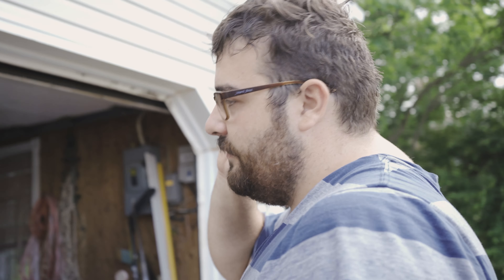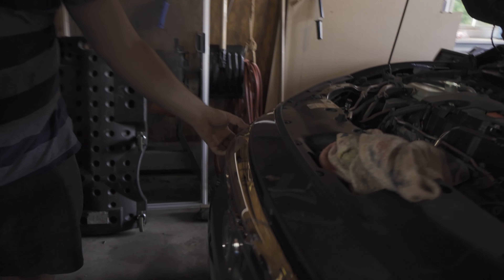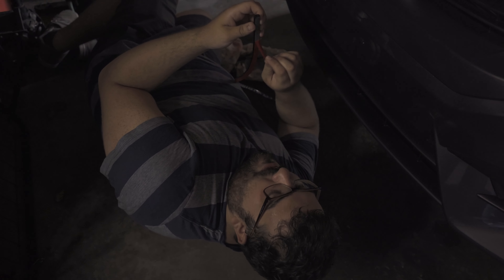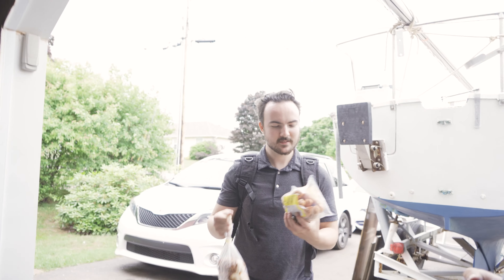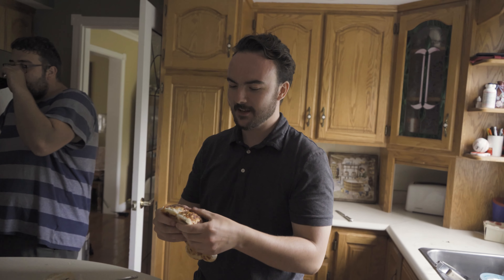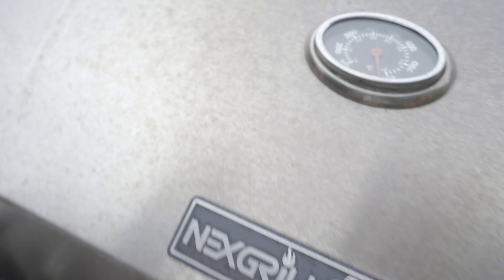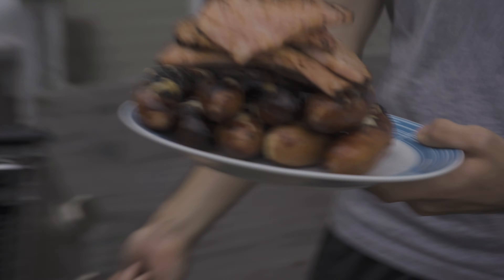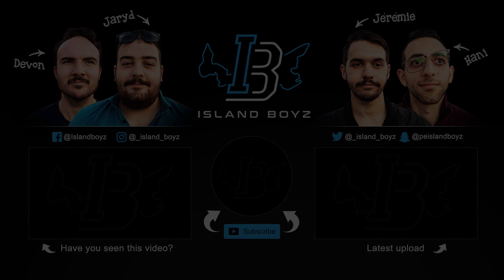QUICK HONDA CIVIC - FASTEST CIVIC IN THE WORLD !!!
The boys make a crazy upgrade to the fastest civic in the world! You won't believe this! Jaryd almost crashes! Watch the whole video to see if we get a $400 speeding ticket!!